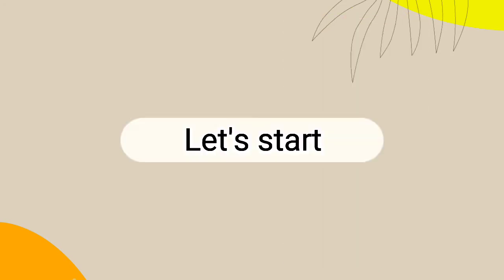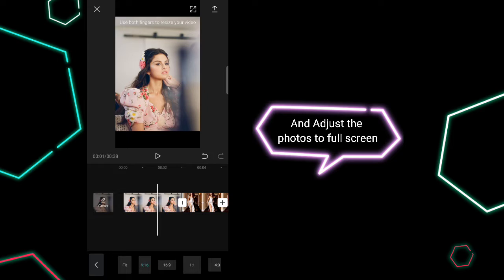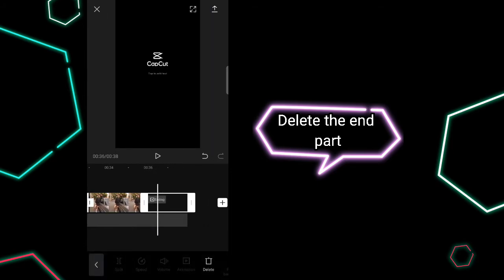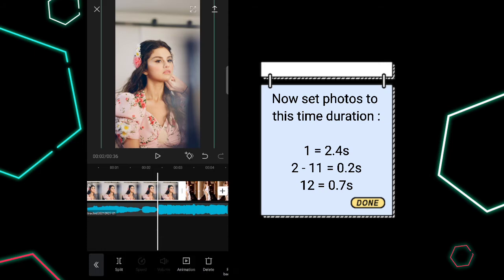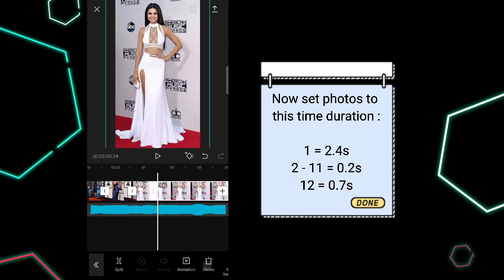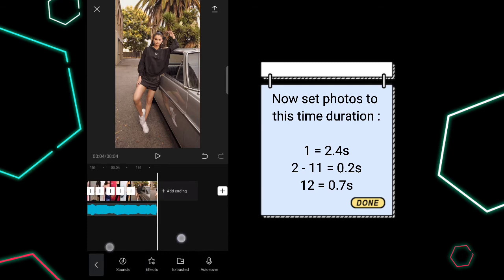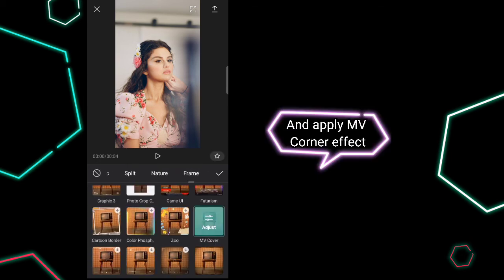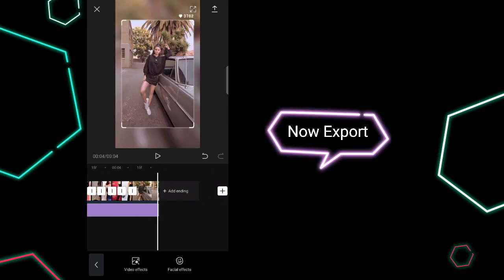Bazzi • Why reel tutorial | Tell me why you still love me reel tutorial | New trend Instagram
Tell me why you still love me tiktok tutorial
Tell me why you still love me tiktok edit